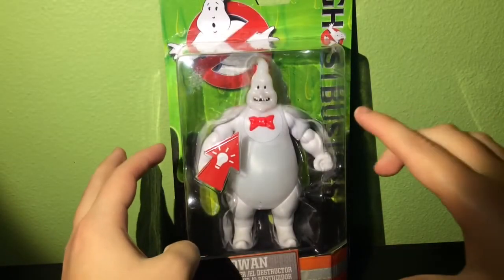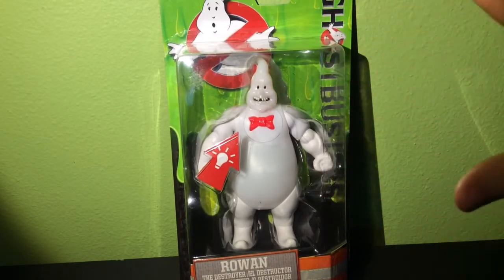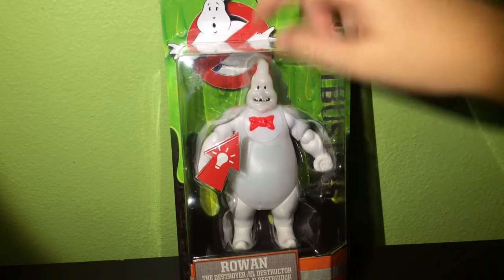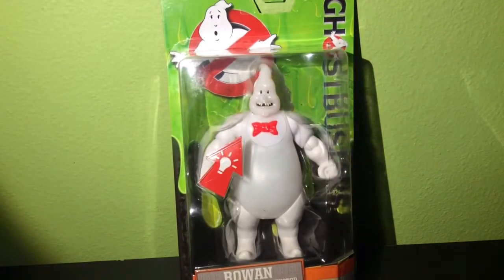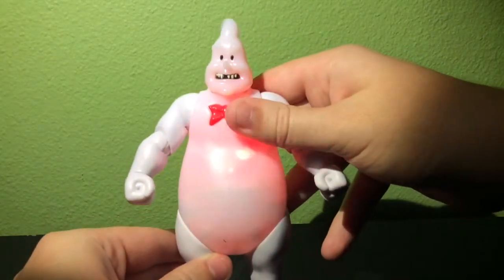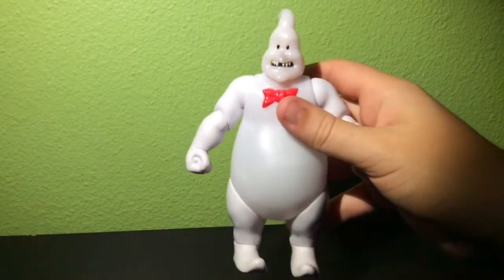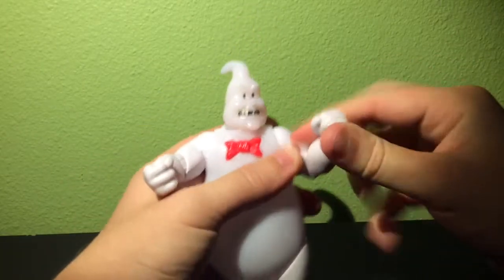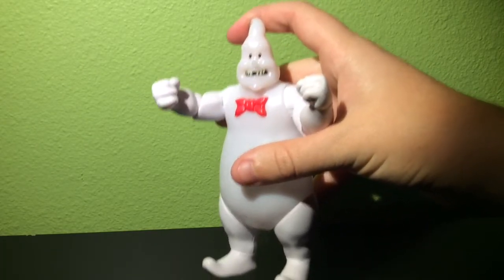Ghostbusters "Rowan" Mattel Figure | R.I.P. Reviews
This summers "Ghostbusters" movie may be controversial, but the merchandise is full of ghostly fun! This 6 inch tall Rowan the Destroyer is the new villain for the upcoming flick, and features a light up body, and of course...articulation.

Free Stock Video:
Vidsplay.com